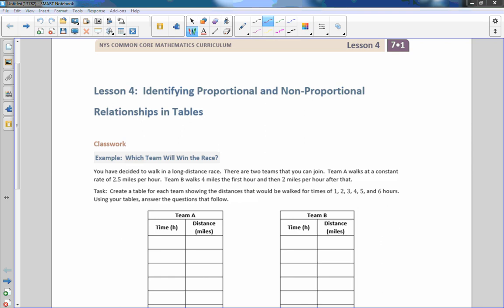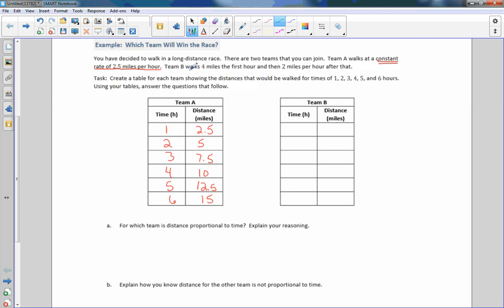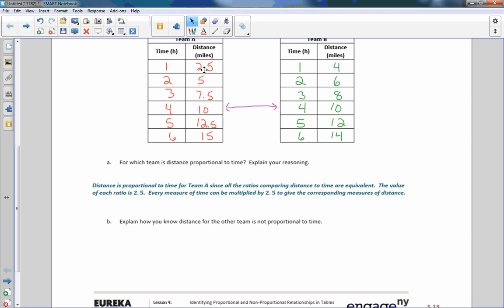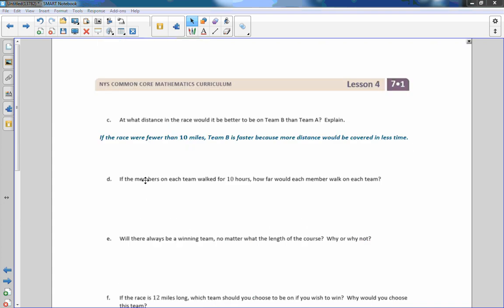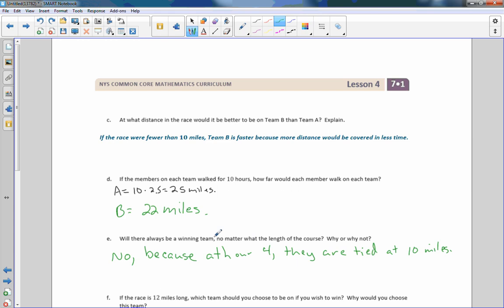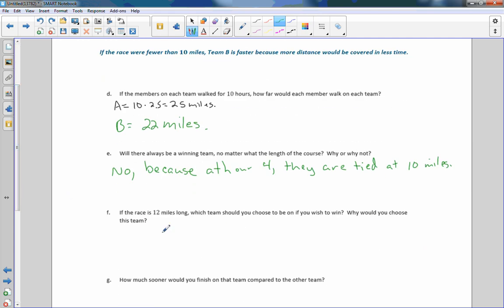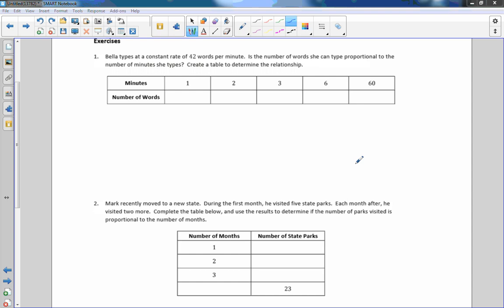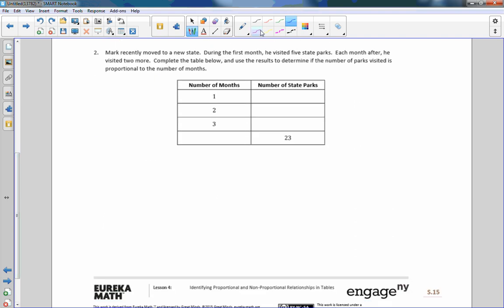Math 7 Module 1 Lesson 4 Video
Identifying Proportional and Non-Proportional Relationships in Tables